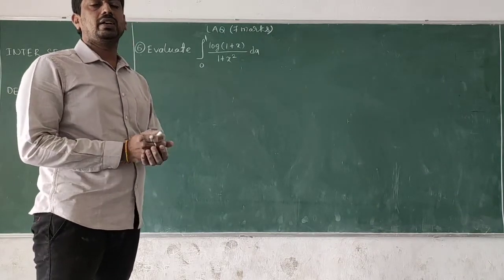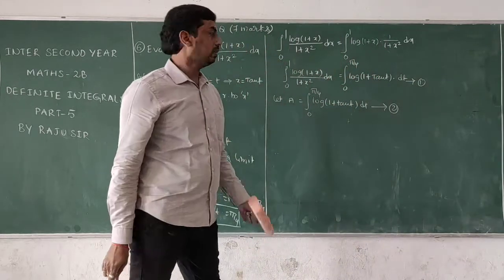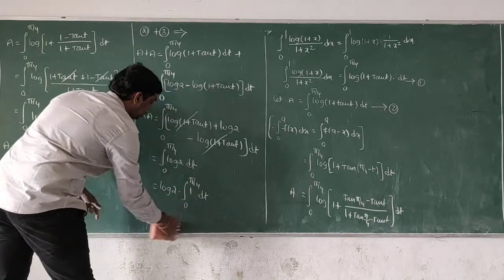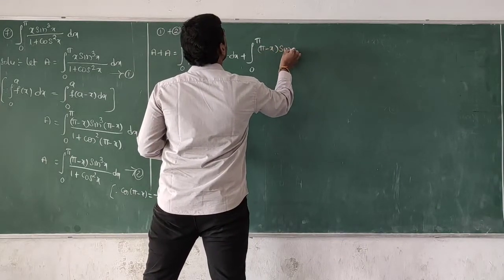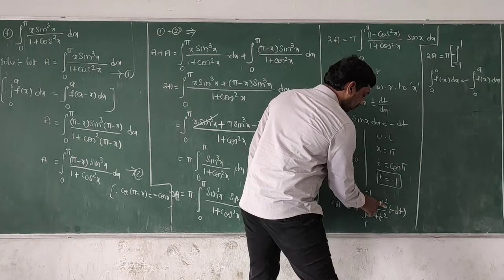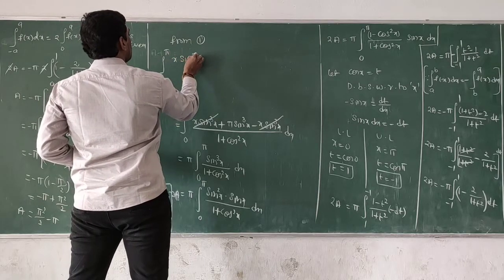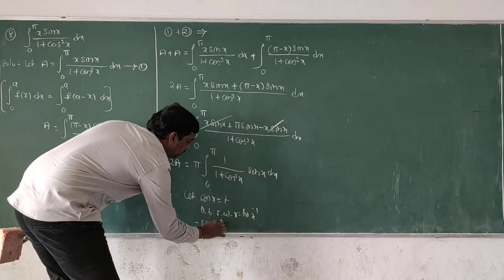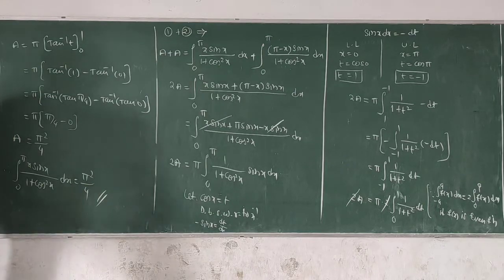INTER SECOND YEAR MATHS 2B DEFINITE INTEGRALS TOPIC PART 5 BY RAJU SIR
VERY IMPORTANT LONG QUESTIONS (7MARKS) FOR IPE